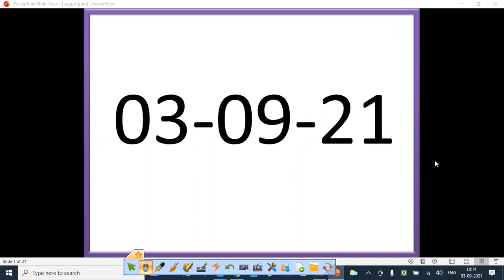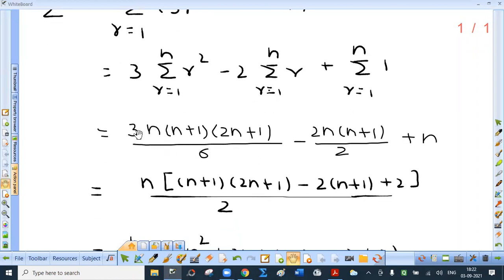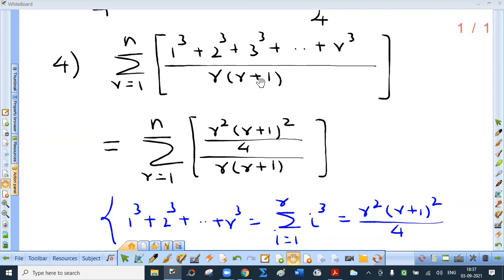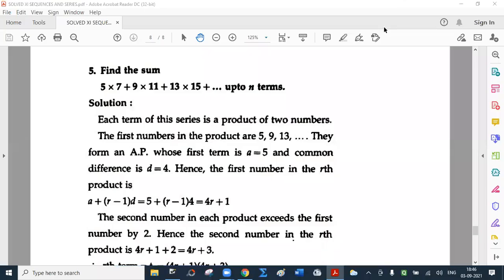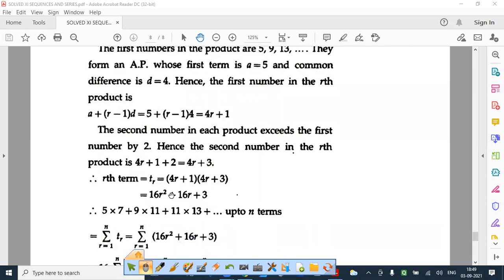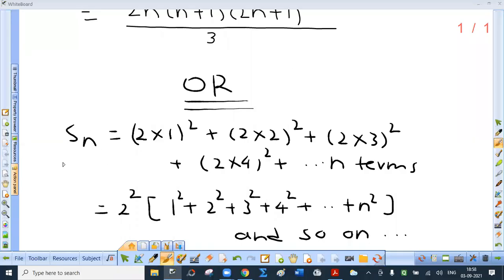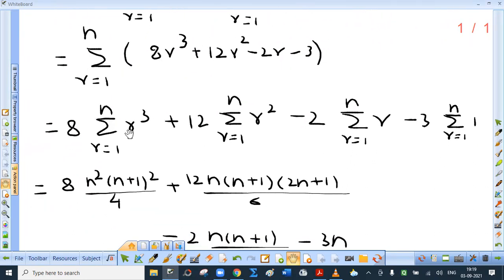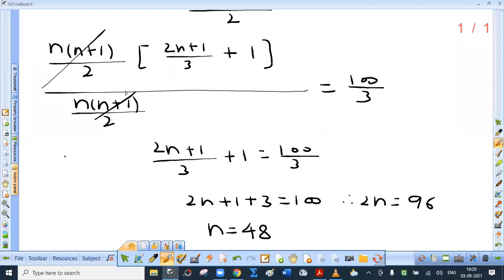XI SEQUENCES & SERIES L - 8